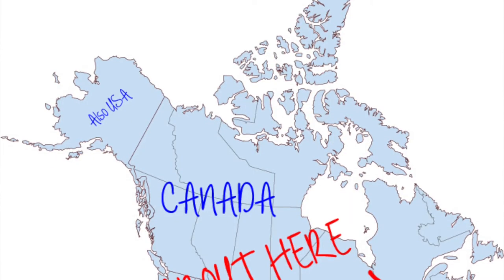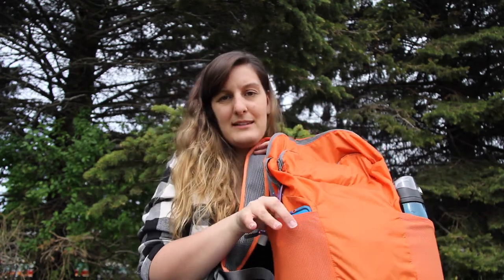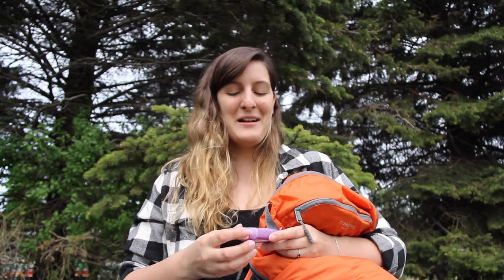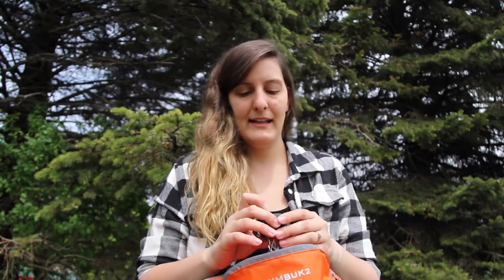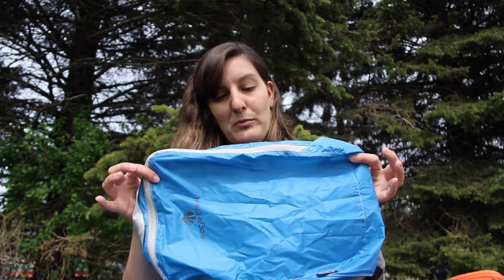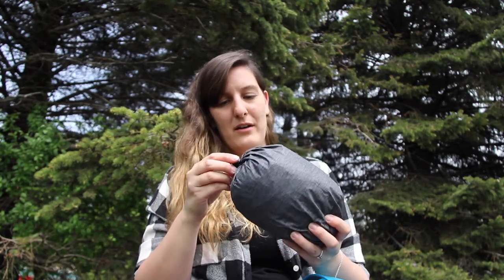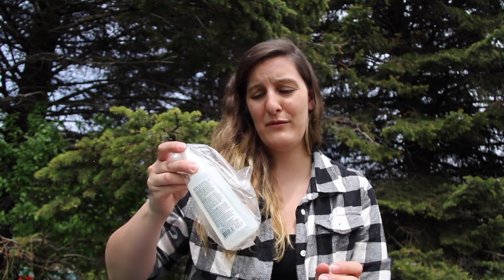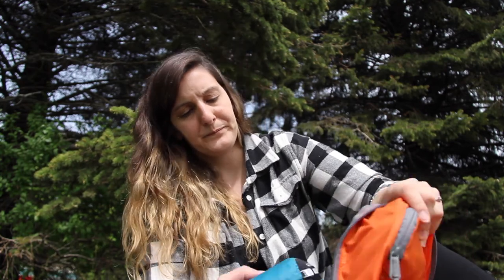Day Hike Gear List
These are the items I bring with me on a typical 4-6 hour early summer hike.

The backpack I am using in this video is called the RAIDER backpack from Timbuk2

My gear list featured in this videos includes the following:
Trekking poles: Black Diamond Carbon Cork
Water bottles:  2x1 liter
Carabiners
Kleenex (or TP)
Sunglasses: Aviators with polarized lenses
Lipbalm
Hand Sanitizer
Headphones
Whistle: Fox 40 (With wrist guard)
GPS: Garmin Etrex 10
Compass
Knife: Puma SGB Whitetail Jacaranda Wood Folding Pocket Knife
Dry Sac: NRS Ether Dry Sack 15
Buff: Marino wool Ice breaker
Extra socks: Darn Tough
Rain Coat: FarWest.. too old to find on the internet
Rain Pants: Mountain Warehouse Pakka Trousers
Food bag: Eagle Creek Stuff Sack
Emergency blanket
Bug Spray
Pack cover: Sea to Summit size x-small
Headlamp: Cosmo Black Diamond 90 Lumens
Extra Batteries

Other options to pack include:
Binoculars
Thermal jacket
Hot meal + Camp stove (MSR Pocket Rocket)
Hammock
Sun Screen
Hat
etc!!!